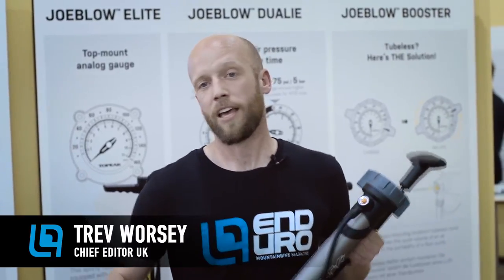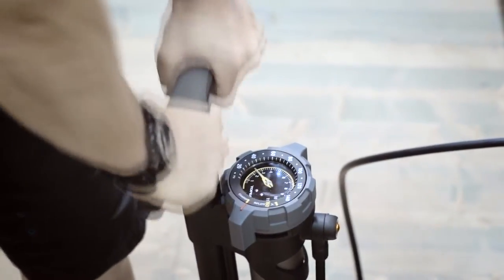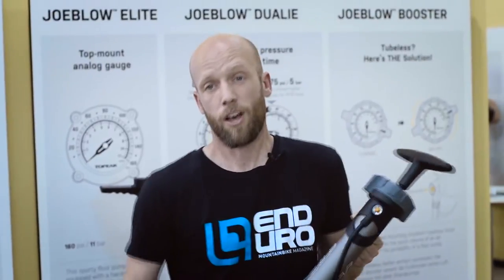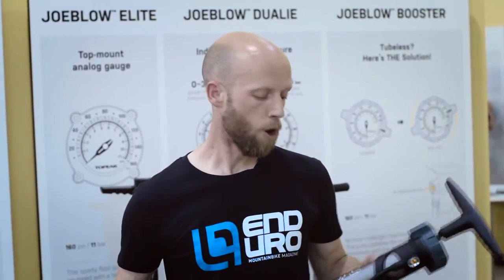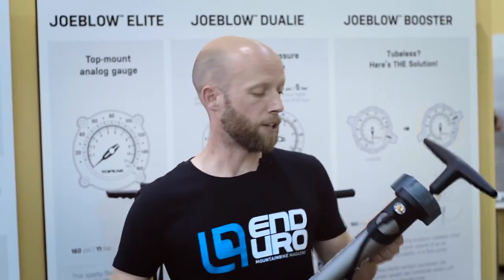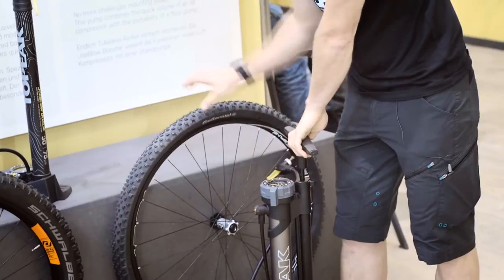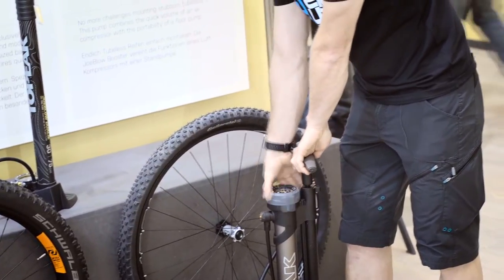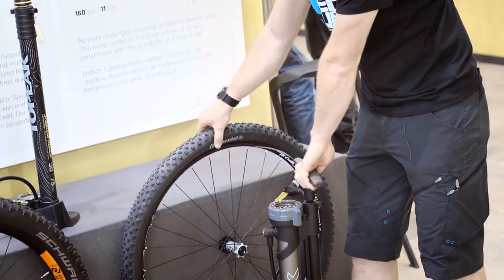TOPEAK Jetblow Booster